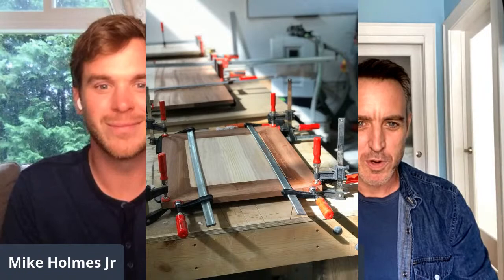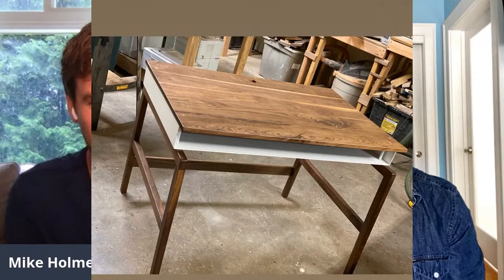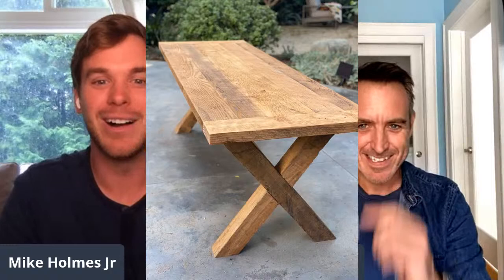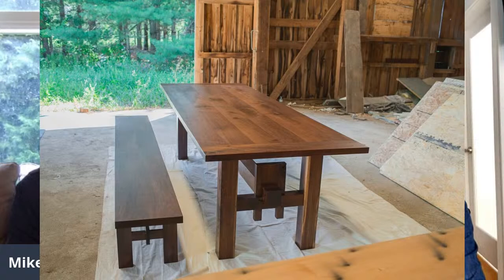HolmesAtHome with Michael Holmes | HGTV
Whether it's taking on a personal project or getting homes market-ready for buyers, Mike Holmes and his son, Mike Jr., work side-by-side to transform properties and create memories on their father-son journey.